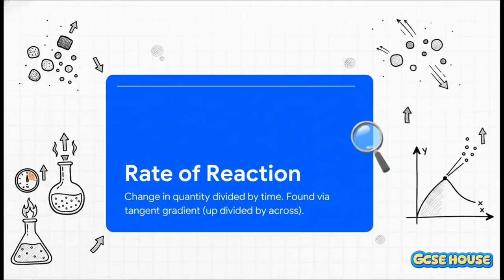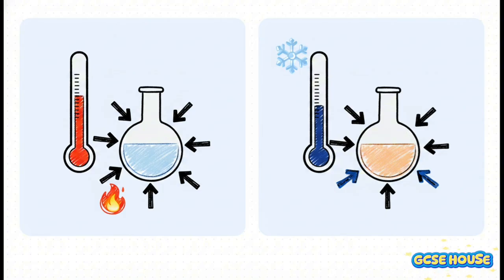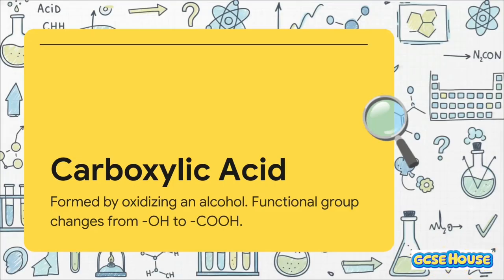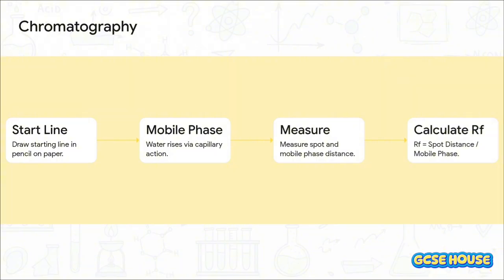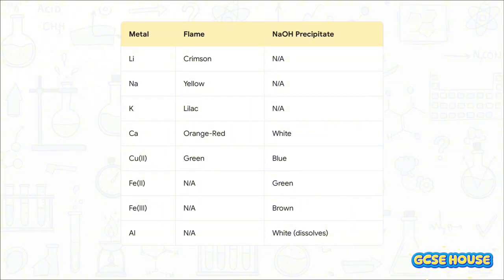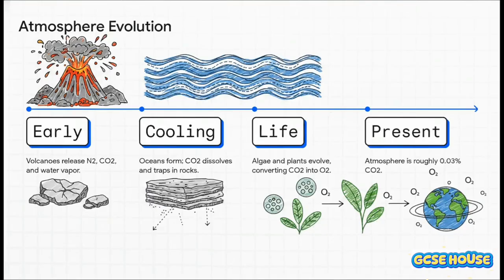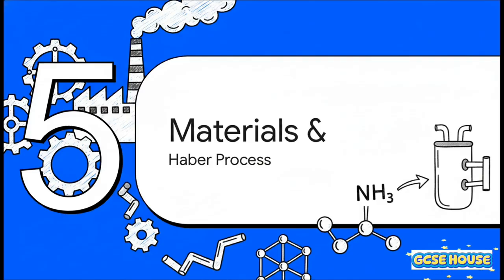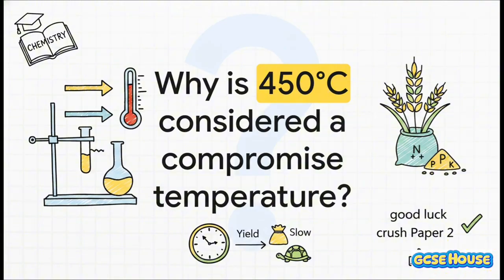GCSE CHEMISTRY Paper 2 in 8 Minutes | AQA Science Revision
Everything you need to get grade 9 in gcse chemistry aqa in 8 minutes
make sure to revise this content and your other revision methods